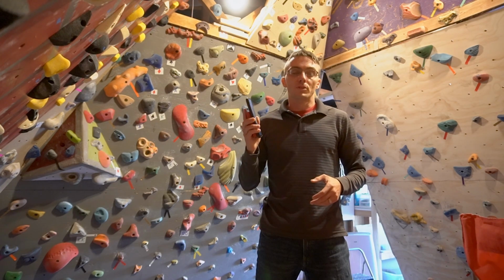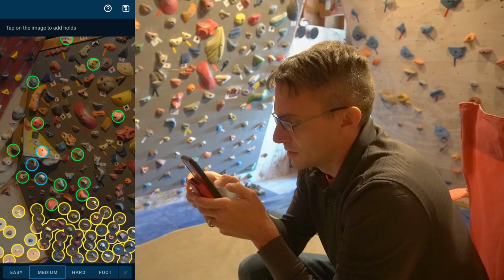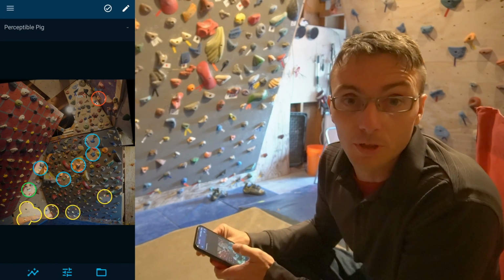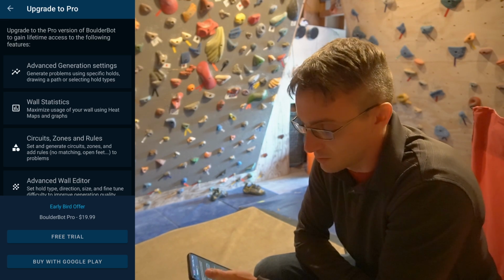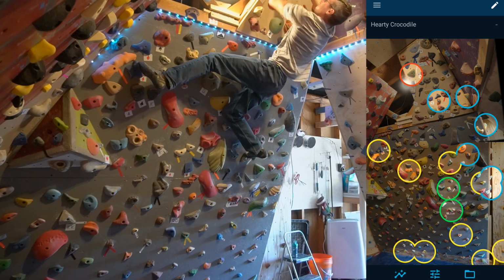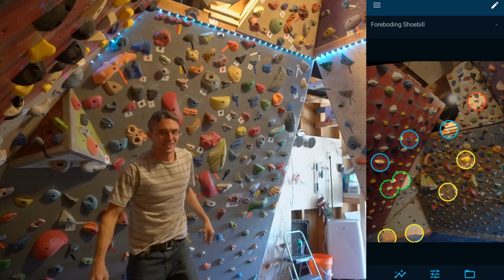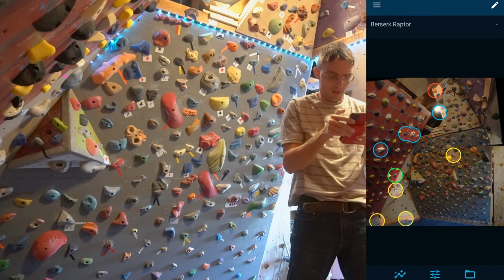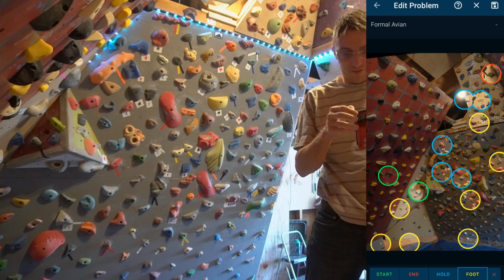AI taking over ROUTESETTING - Boulder Bot App Setup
This video goes into the setup of the Boulder Bot app for spray walls.  Artificial Intelligence can pick your holds and build your routes.  Some of them are pretty awesome!